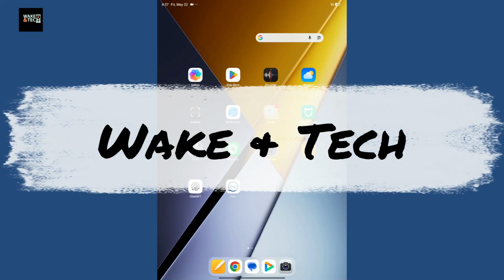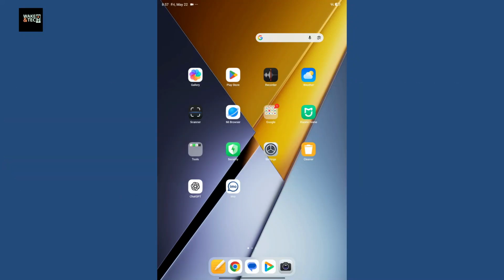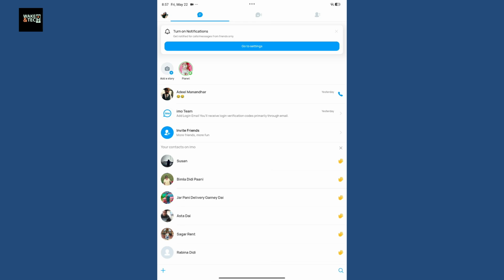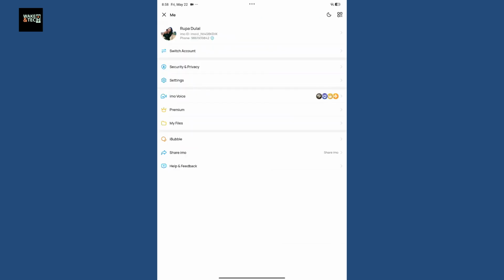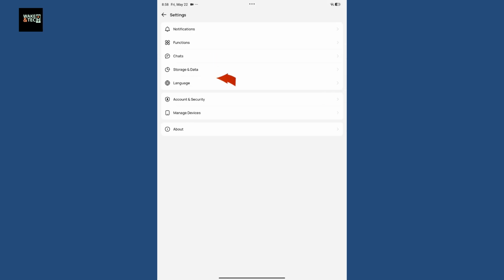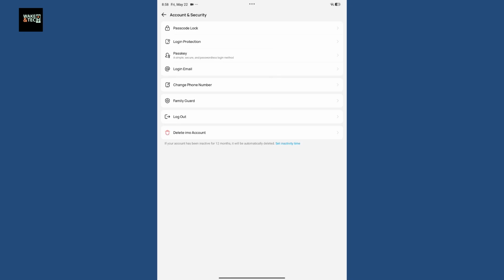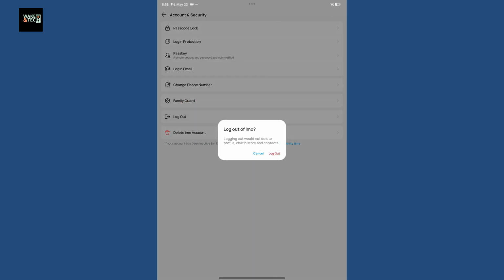How to Logout of imo App (2026 Easy Guide)?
Need to log out of your imo account but not sure where the option is? Don’t worry — in this simple 2026 beginner tutorial, I’ll show you exactly how to logout of the imo application step by step without any confusion.